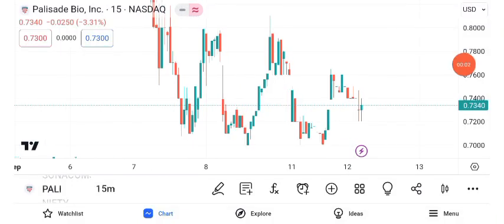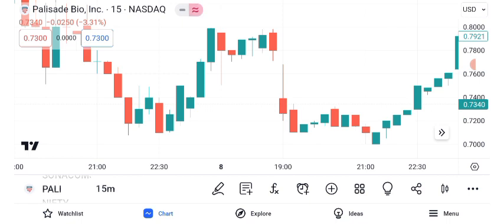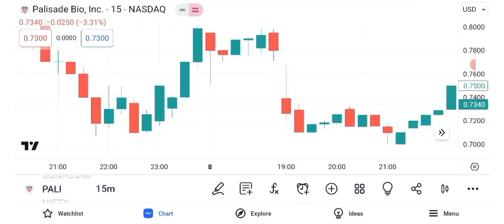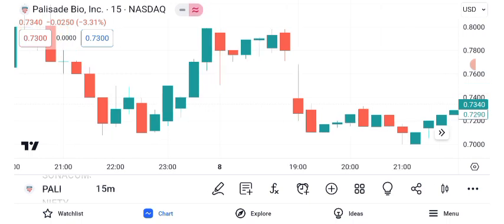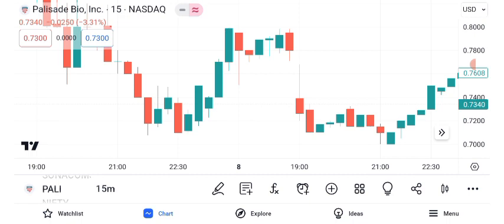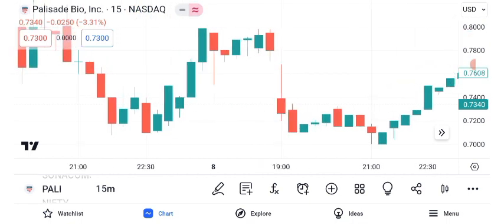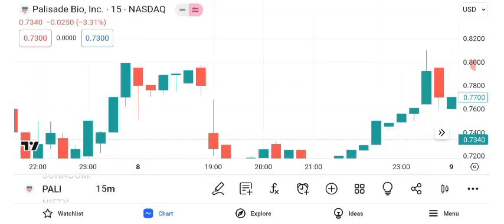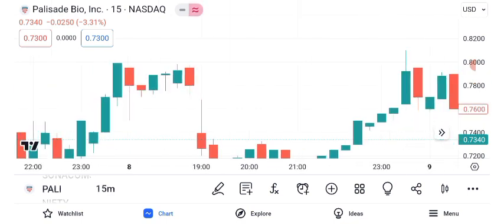PALI Stock - Palisade Bio Inc Stock Breaking News Today | PALI Stock Price Prediction